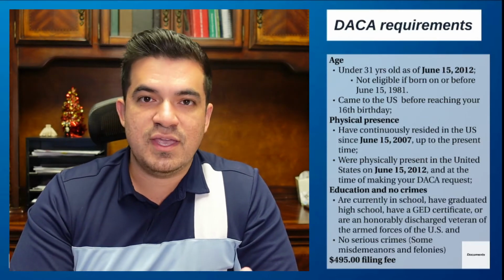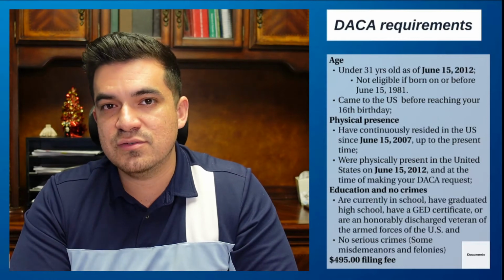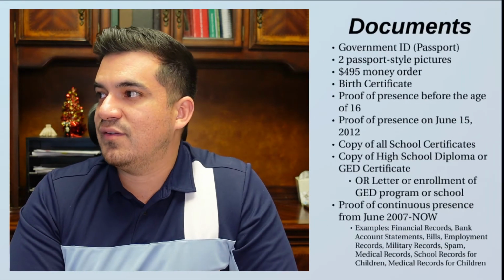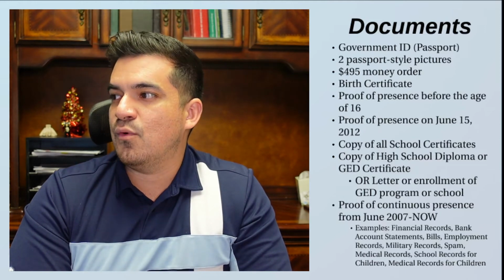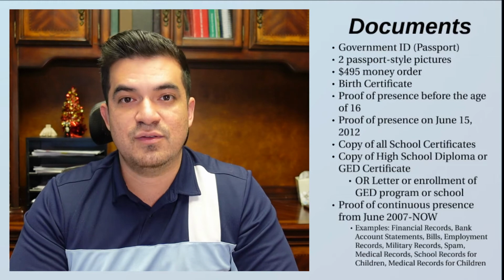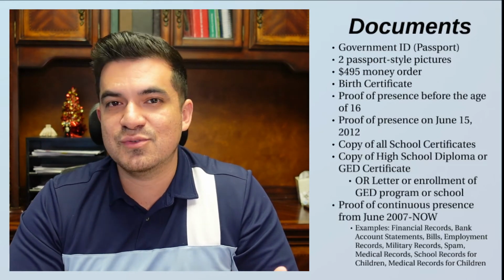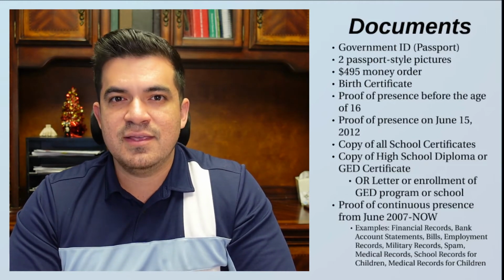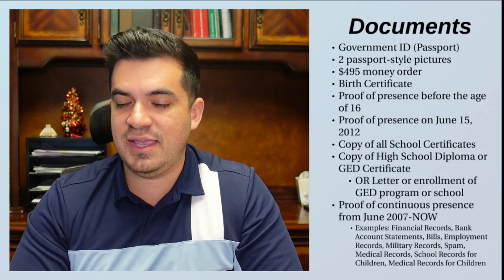Should I apply for DACA?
Should you apply for DACA for the first time? Here are the requirements.

Attorney Dario Romero explains the process.